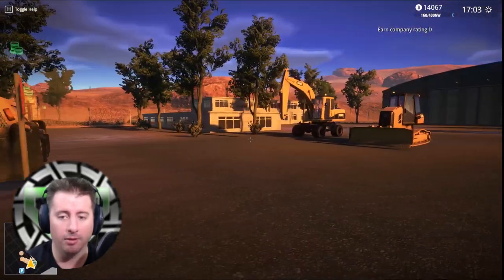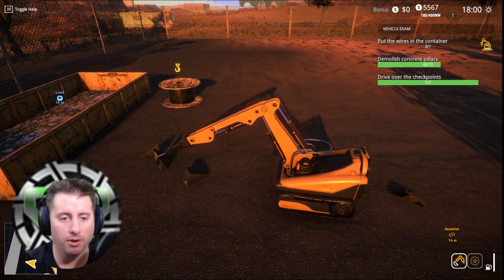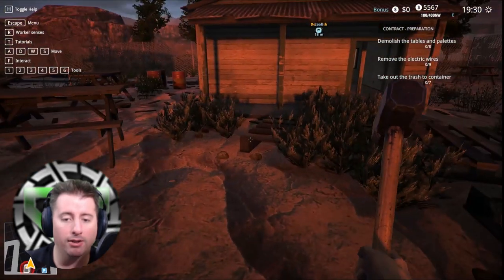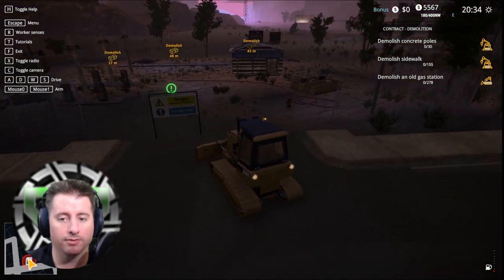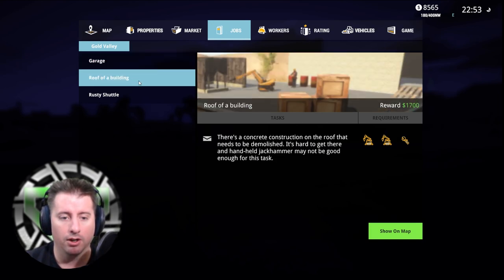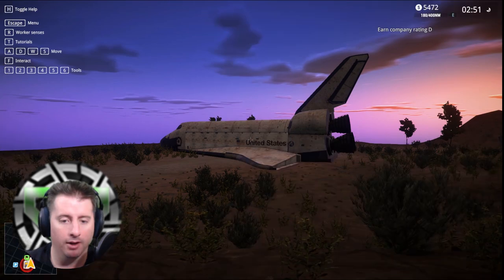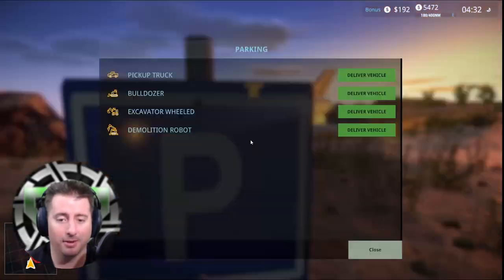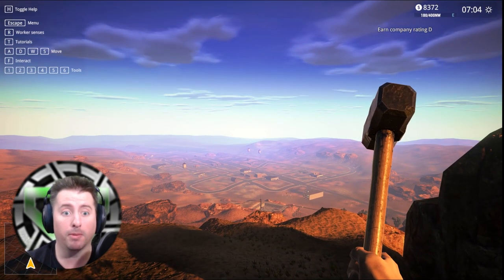Robotics w/Facecam : Demolish and Build 2018 BETA Gameplay : PC Let's Play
Demolish and Build 2018 BETA!  Today, we snag up a Robot and use it to demolish a Gas Station!  Then, we blow up a Space Shuttle...for reals!  Lemme know what you think of the Facecam!

Bass Rebels